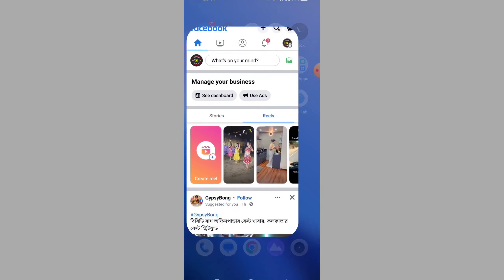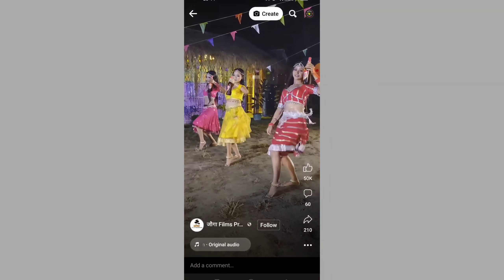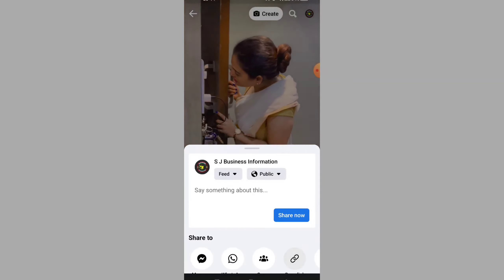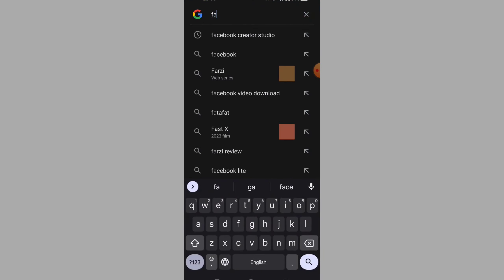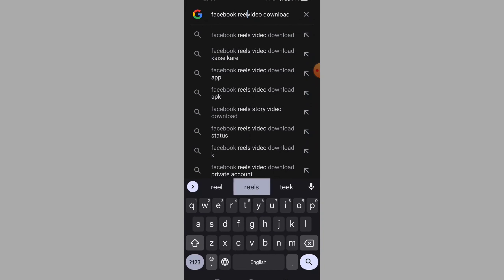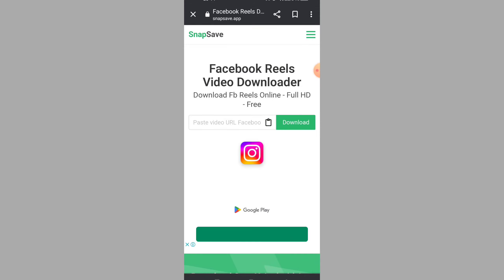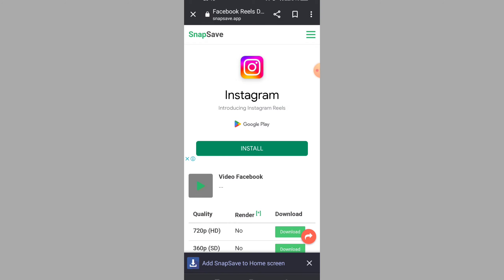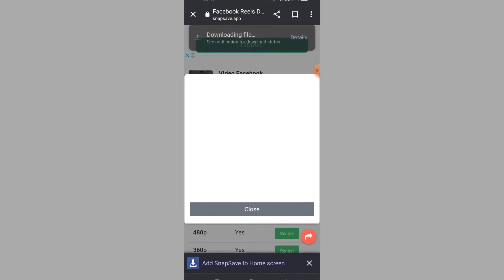How To Download Facebook Reels Video|Facebook Reels Download Kivabe Korbo